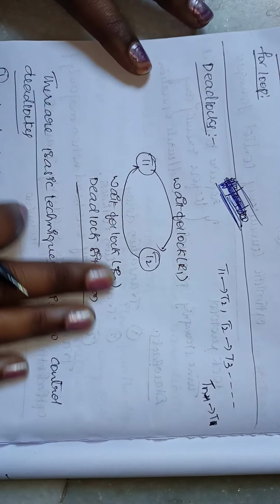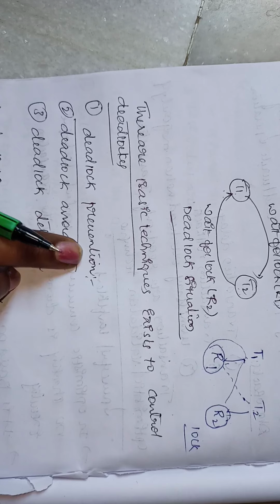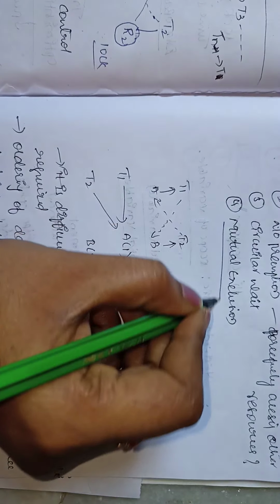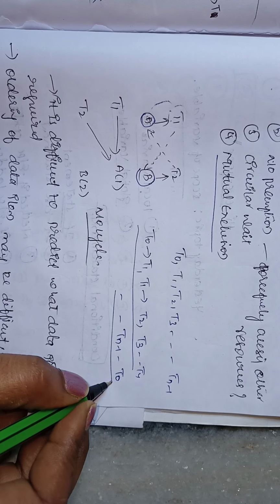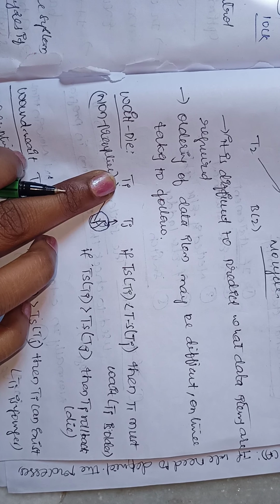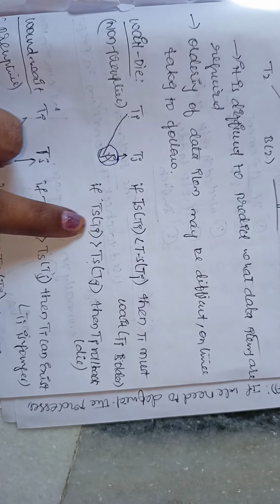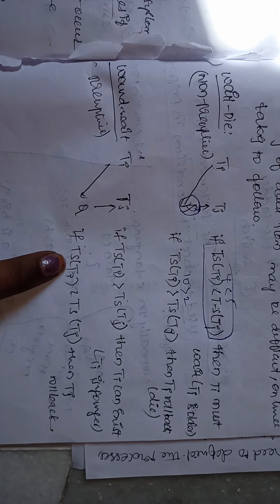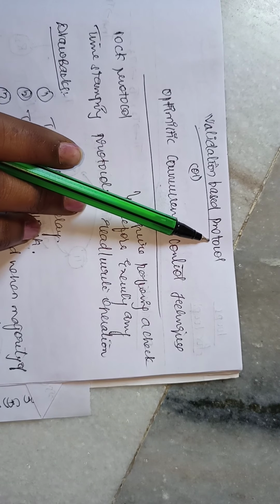Deadlock prevention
Part 3.4